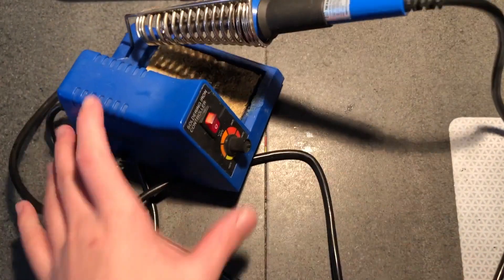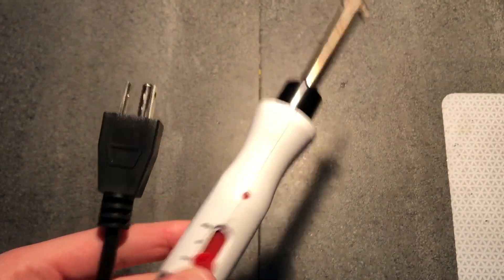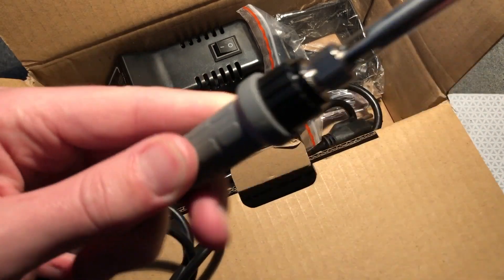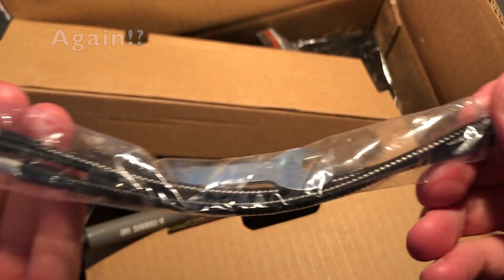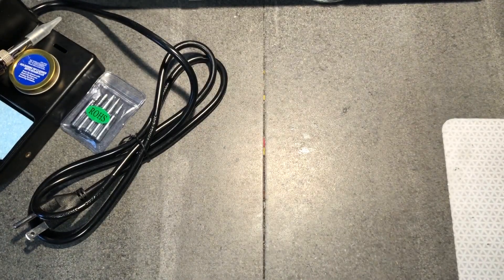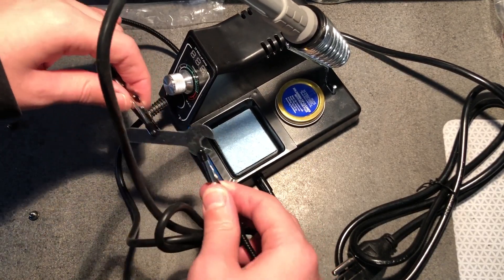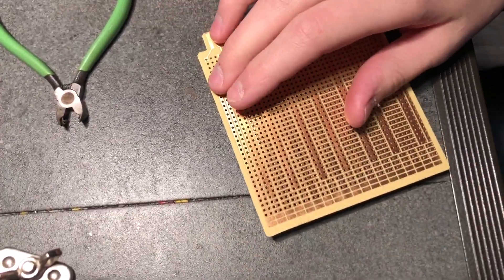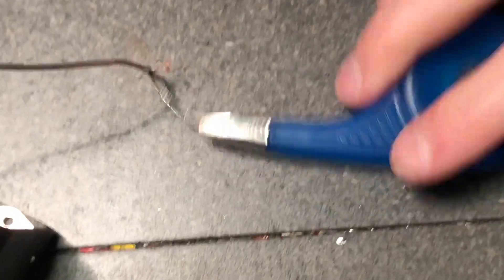Upgrading my Soldering Iron to an X-Tronic 3020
I got a new soldering iron, so it's time to get rid of my old one and start using the new one!

INDEX:
00:00 Intro
01:24 Unboxing
04:10 Assembly
05:25 Turning it on for the first time
05:57 Doing some soldering
08:29  Finished product
10:04 Outro